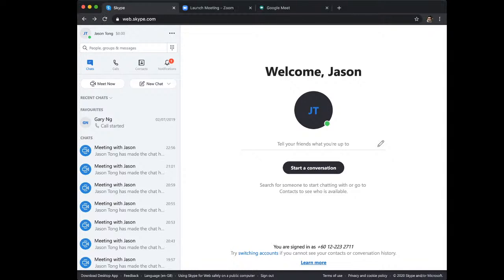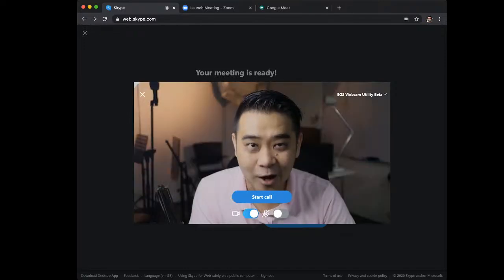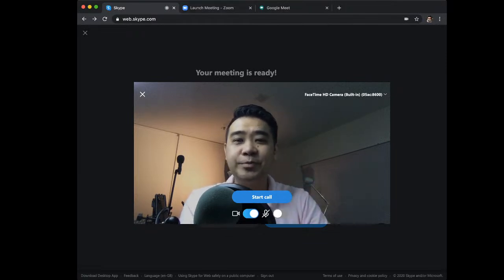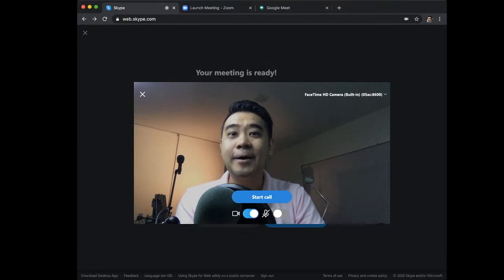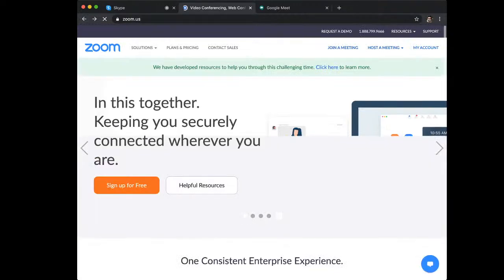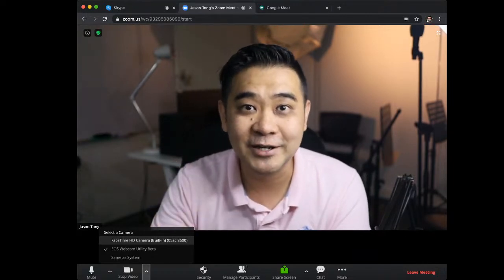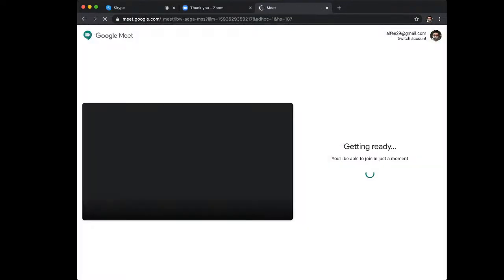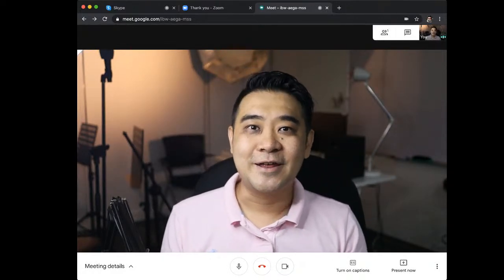Canon EOS M50 as Webcam for Skype, Zoom and Google Meet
Using Canon's Webcam Utility to enable the Canon M50 as a webcam across the 3 most popular video conferencing platforms